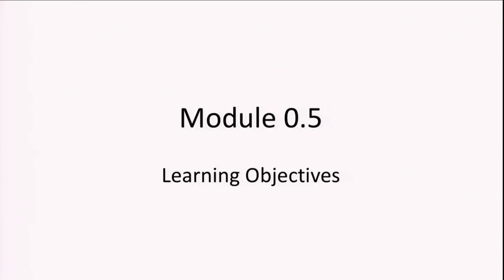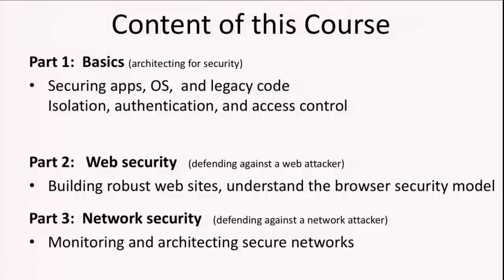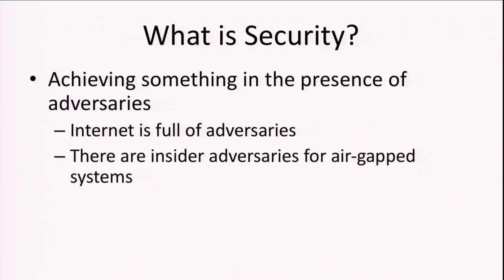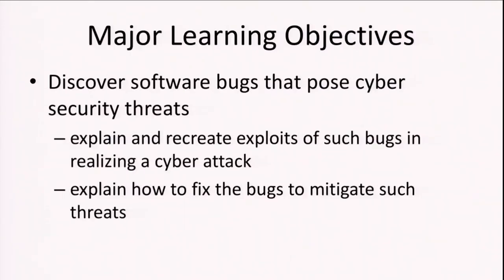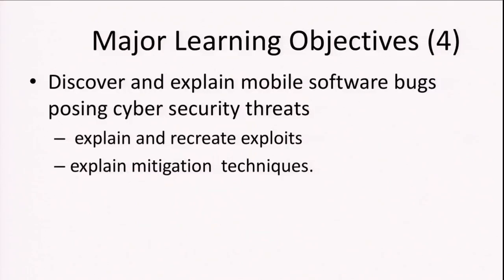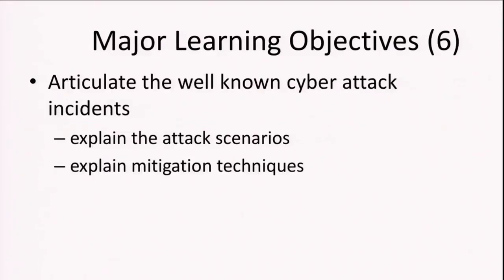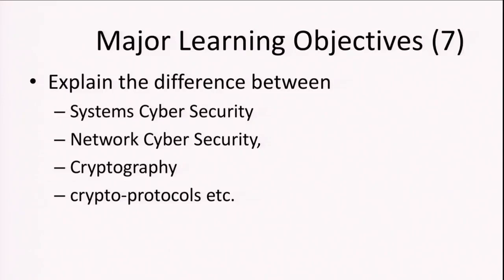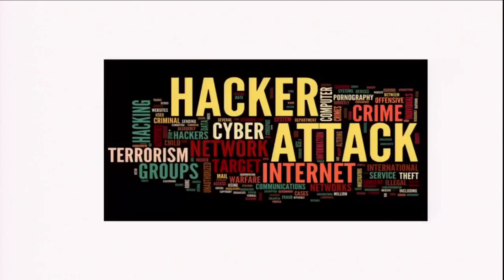WhatsApp status sad 😞 romantic .(43)